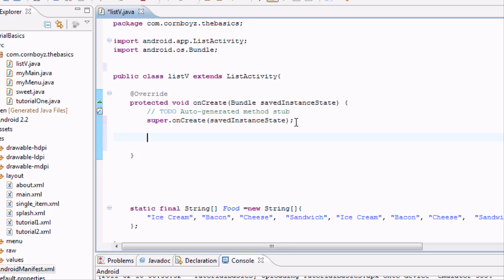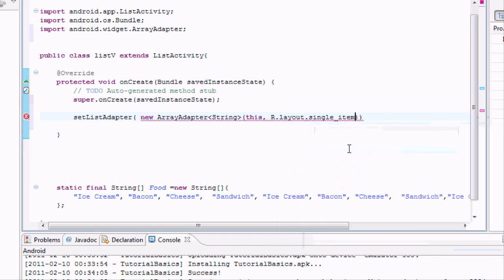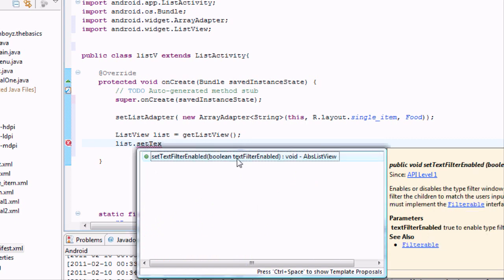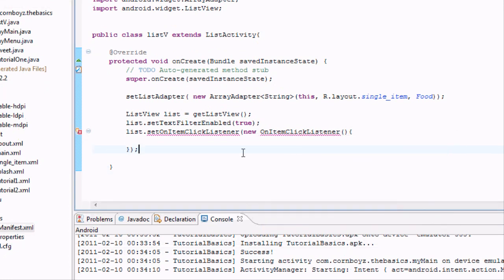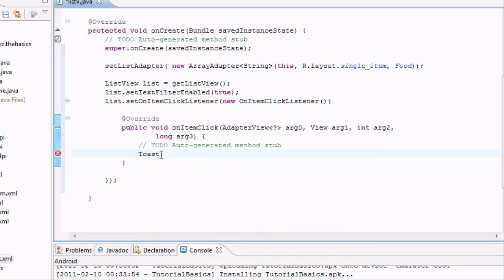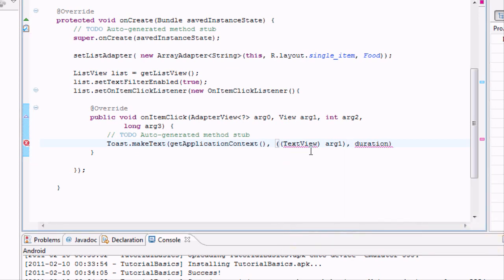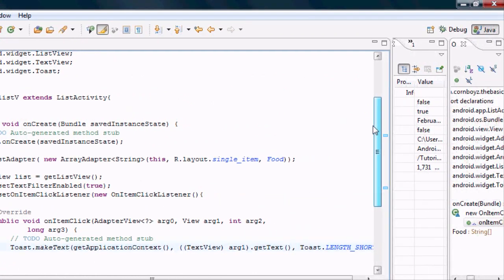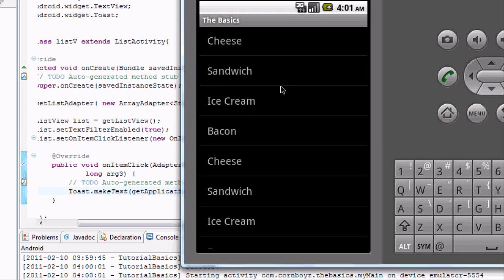Android Tutorial & Lessons 20: Finish ListView and Toast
In this lesson you will:
-Create more toast
-Finish ListView
-Some other sweet stuff